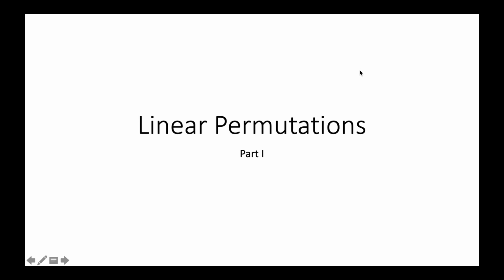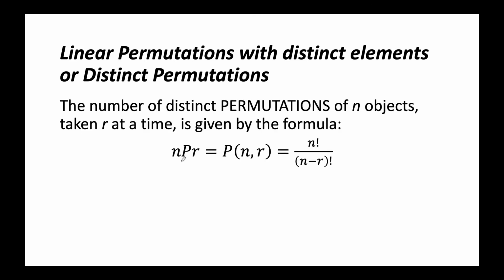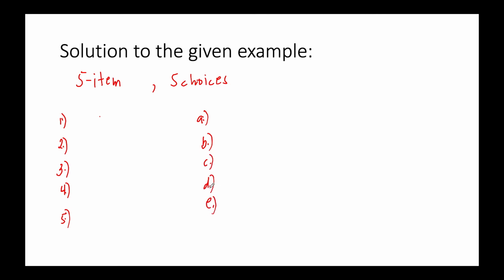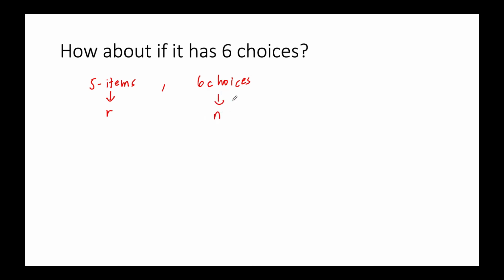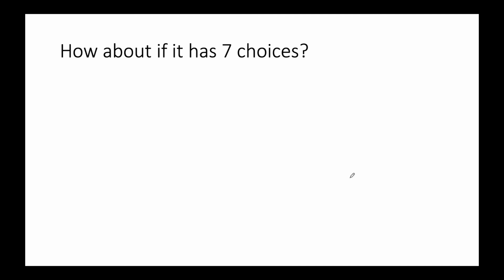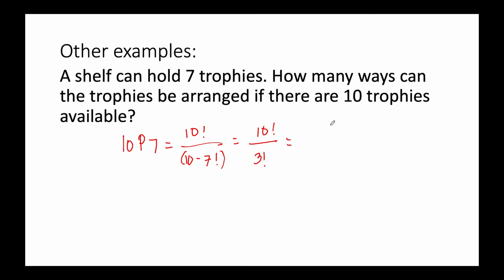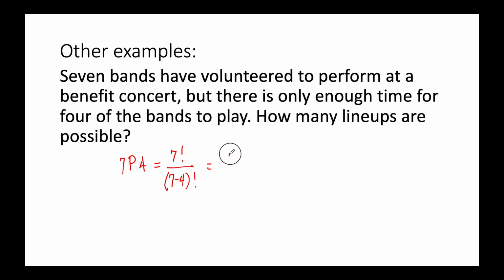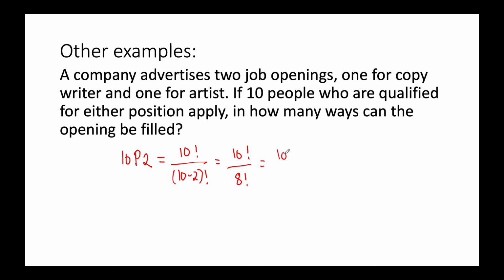Linear Permutations with Distinct Elements or Distinct Permutations